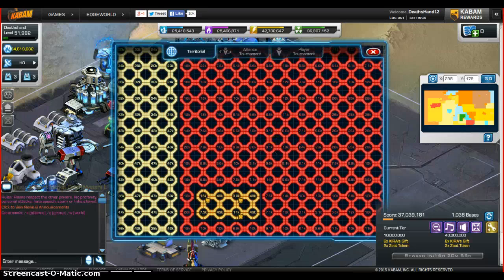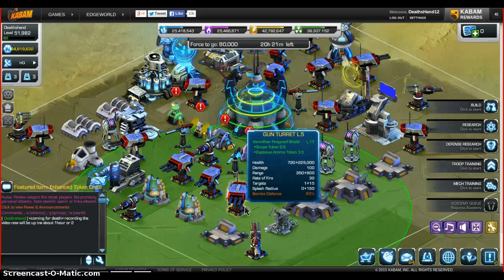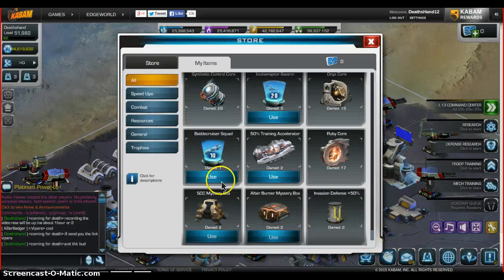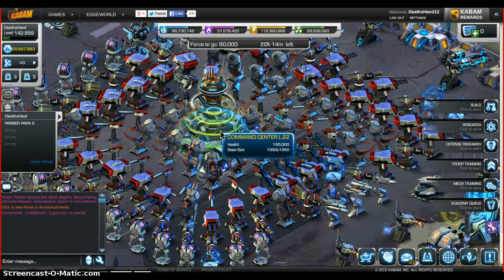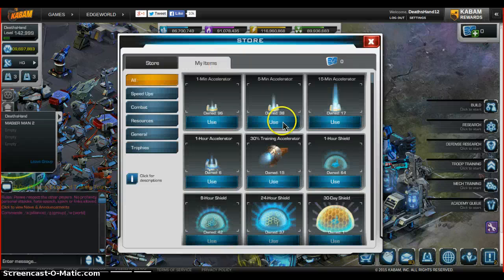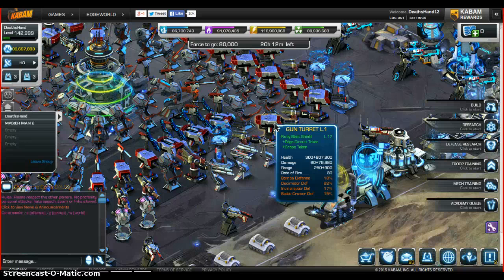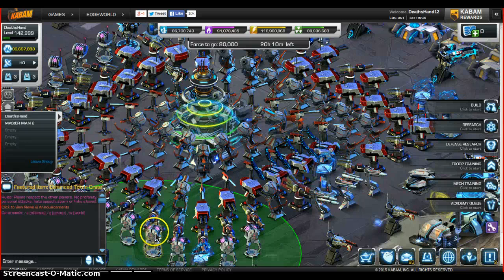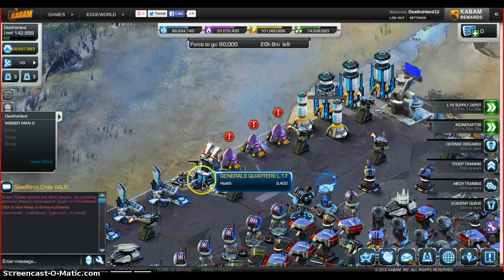edgeworld #4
sorry for the stop did not relize it hit the max